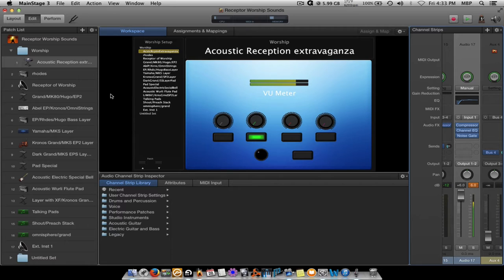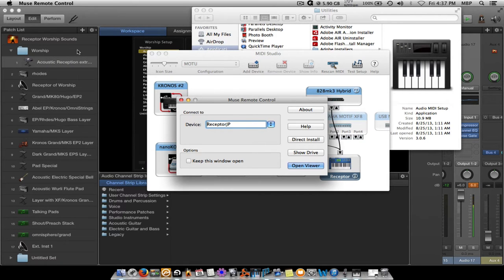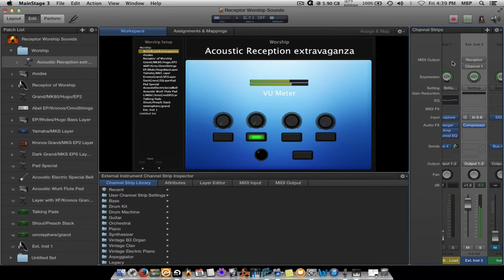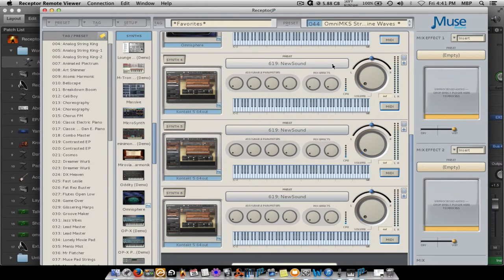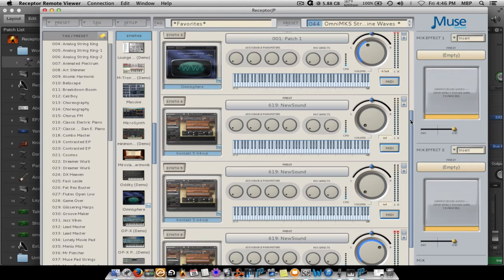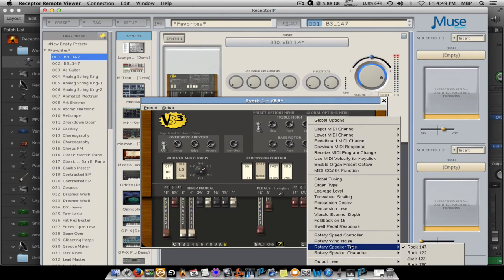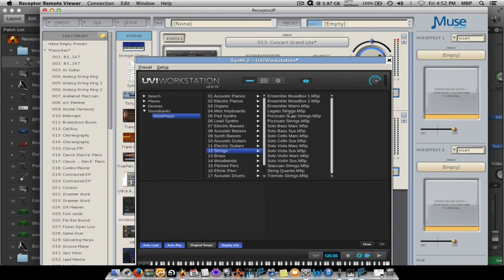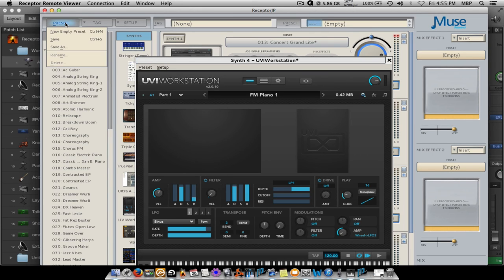Muse Research Receptor QU4TTRO Review Part 4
Review of Sounds and set up